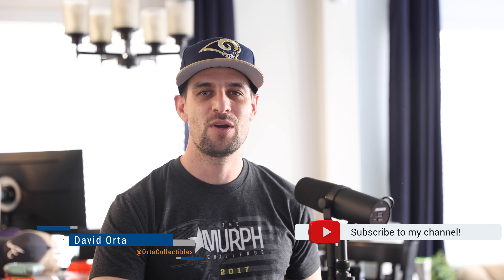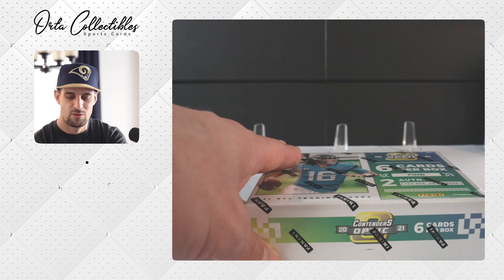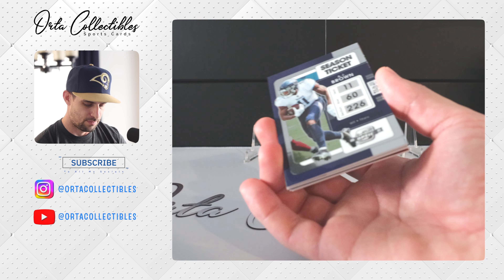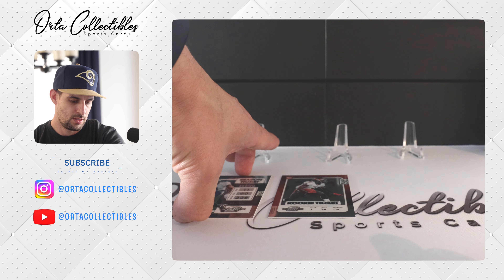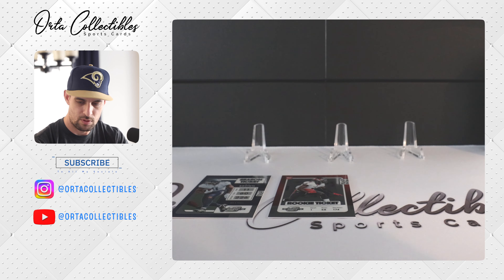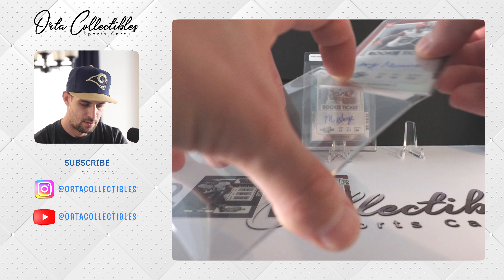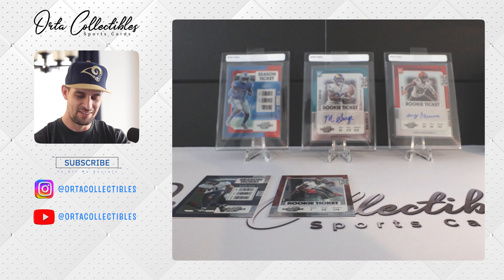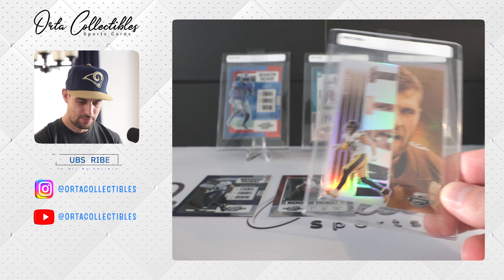2021 Panini Optic Contenders NFL Hobby Box Reveal!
Hi Everyone! I will be ripping a Hobby Box of 2021 NFL Panini Contenders Optic. Each box contains 2 autographs.

Watch the video to see what these cards look like and to see if I got my money back in product.

Once this channel reaches 100 subscribers/followers, I will be giving away a free slab to one subscriber/follower valued at $30-$50 range.

Instagram will include videos and photos of my personal slab collection as well as slabs I will be posting for upcoming sales on ebay.

Equipment Used:

Main Camera: Canon EOS R6
Main Lense: Canon 24-70mm f/2.8 EF
Secondary Camera: Canon EOS R
Secondary Lense: Canon 16-35mm f/2.8 EF
Microphone: Shure SMB7
Recorder: Zoom H4n

Code: QZHWZD5LJAPBFH4X

Track Title: Fade Out
Artist Name(s): Basketcase
Writer Name: Bryan Laurenson
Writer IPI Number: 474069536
Writer PRO: ASCAP
Writer Percentage: 100.00%
Publisher Name: A SOUNDSTRIPE PRODUCTION
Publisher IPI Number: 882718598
Publisher PRO: ASCAP
Publisher Percentage: 100.00%